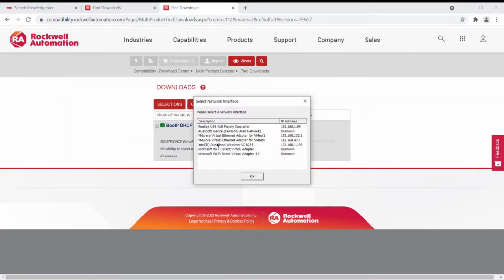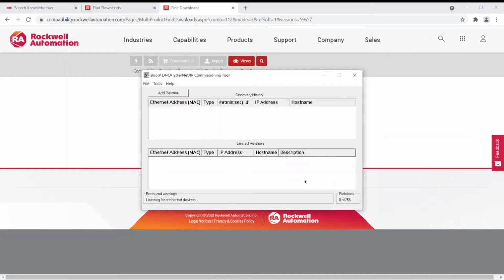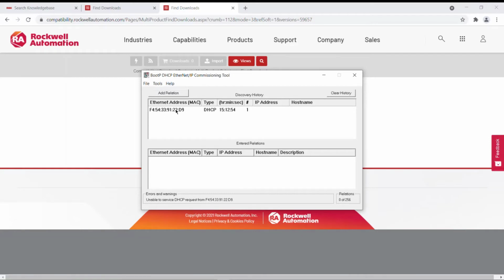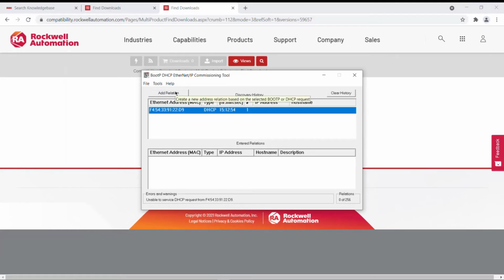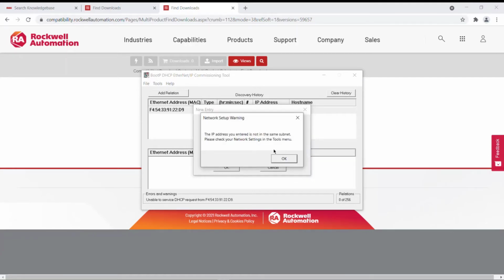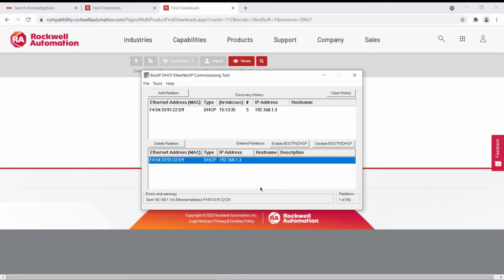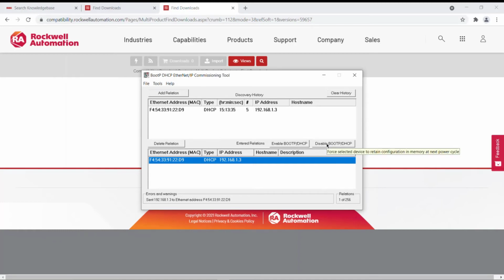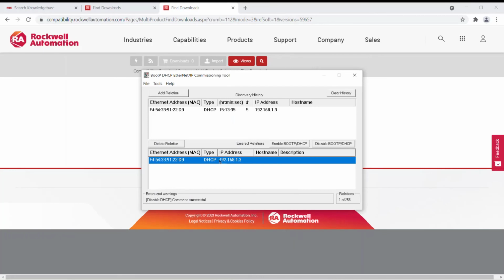Setting the I/P Address Using BootP - SafeZone 3 Safety Laser Scanner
Learn how to set the I/P address using BootP for your SafeZone™ 3 Safety Laser Scanner with CIP Safety over EtherNet/IP™.